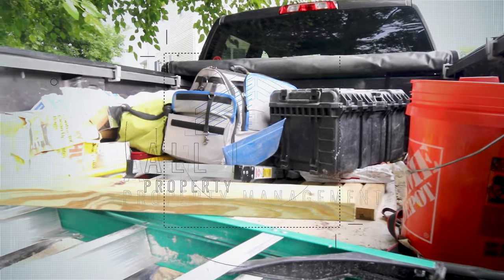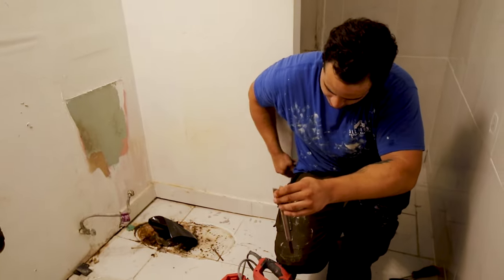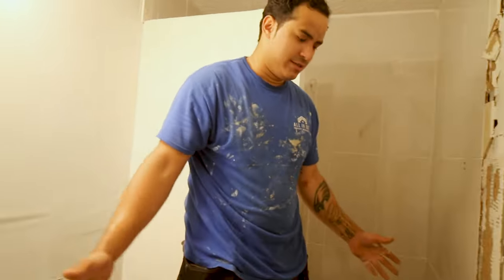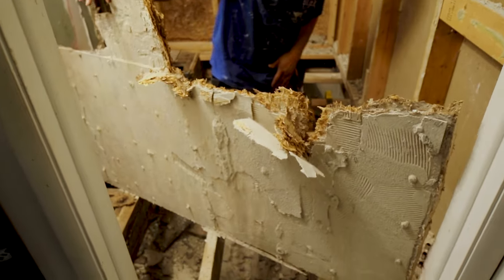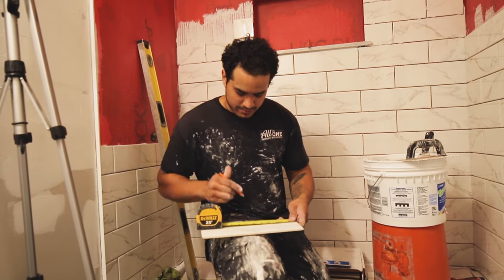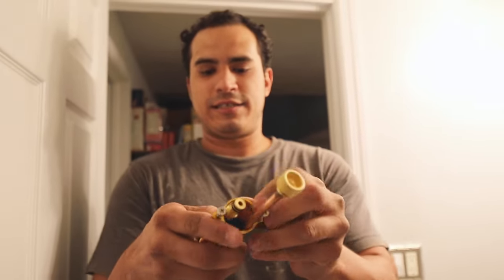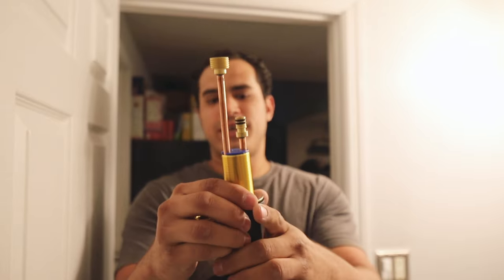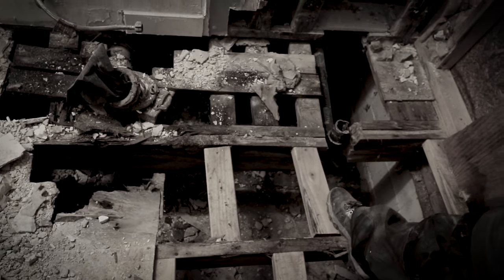Full Bathroom Remodeled Episode 2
Reinaldo, from All In One Property Management completely demolishes this full bathroom and turns it into a masterpiece. Watch the full restoration and learn a few tips on how to improve your bathroom on this episode dedicated to Breast Cancer Awareness.

Film is dedicated to Angel, Mara and Anyone Affected By Breast Cancer.